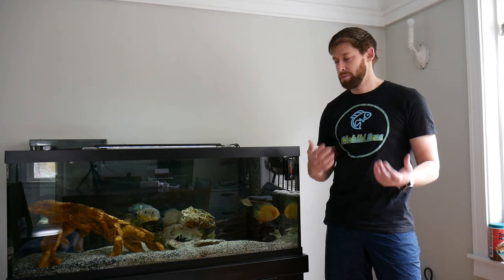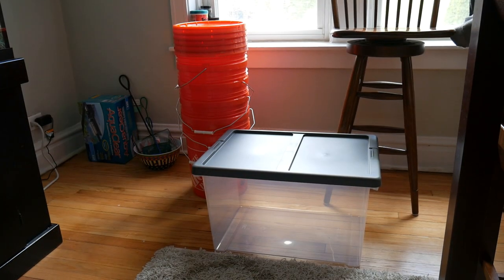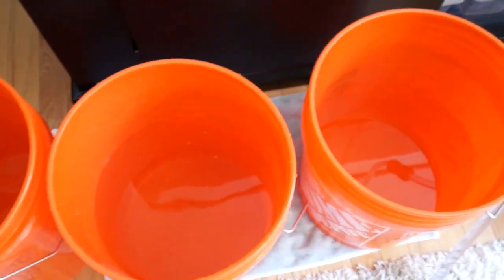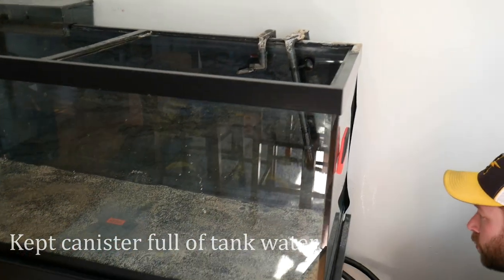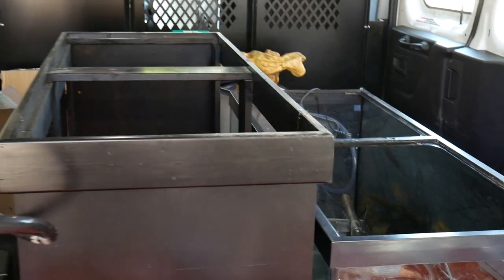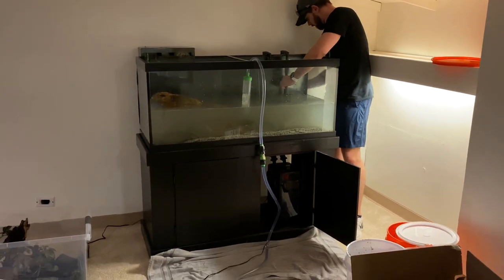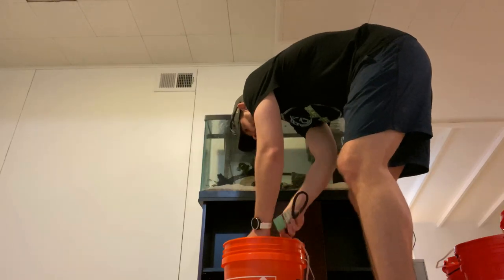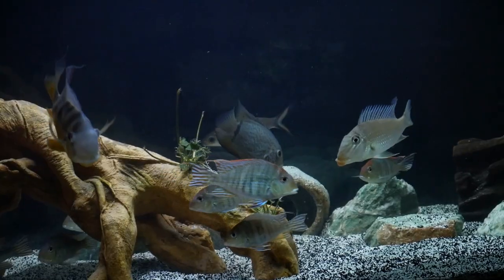Moving Large Aquariums | Tips and How We Did It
This video shows how to move large aquariums. We took extra precautions along the way to make sure the fish were healthy and to keep the tank established.

Moving is already stressful on its own, but when you have aquariums it can be very tough to handle. Hopefully this video will provide some tips and tricks for you, if you have to move you tanks one day.

We're always happy and willing to learn along the way.

- API Quick Start
- Portable Air Pump
- Penn Plax Canister Filter